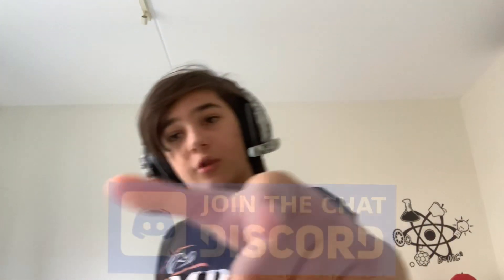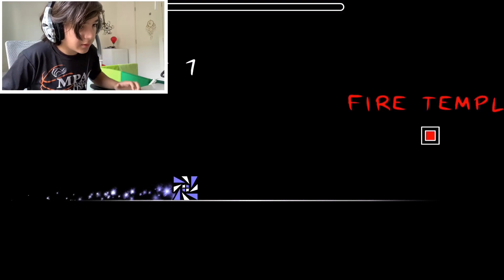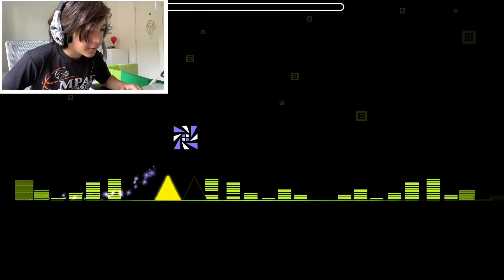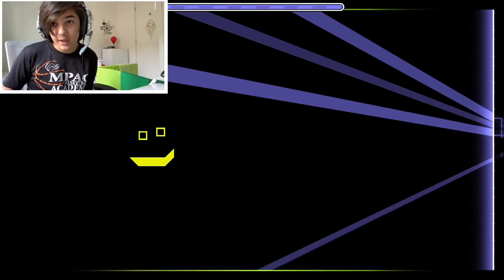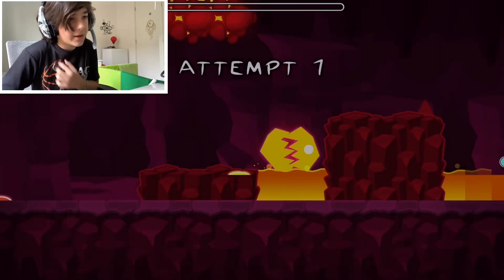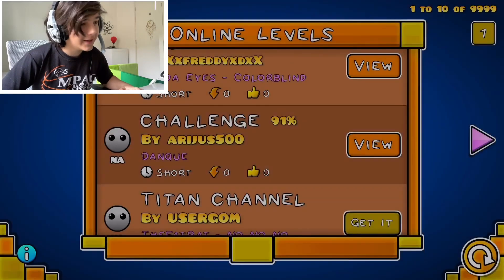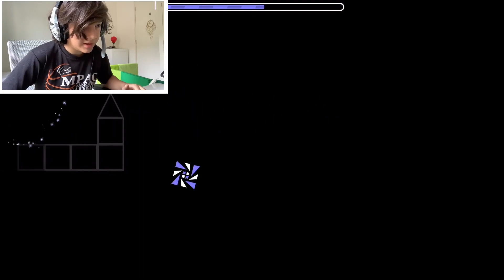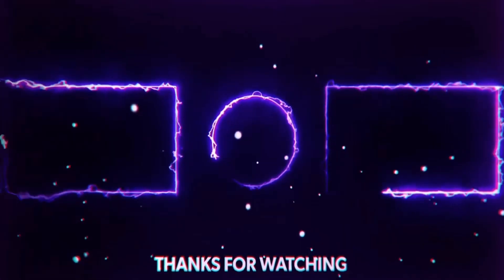Recent Levels REVIEW (Geometry Dash LetsPlay)!!